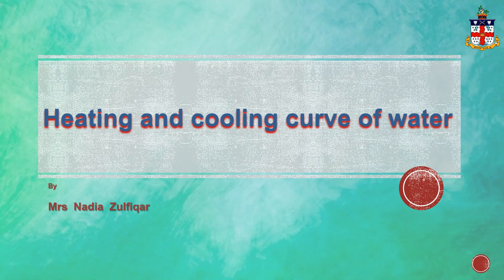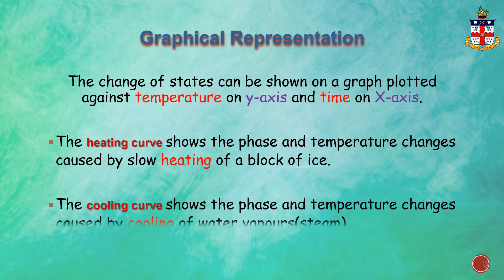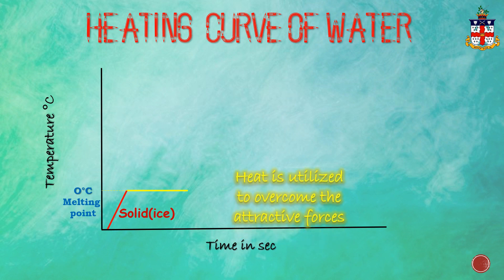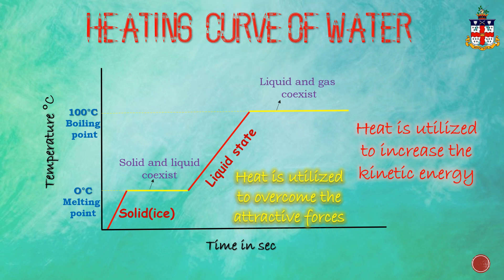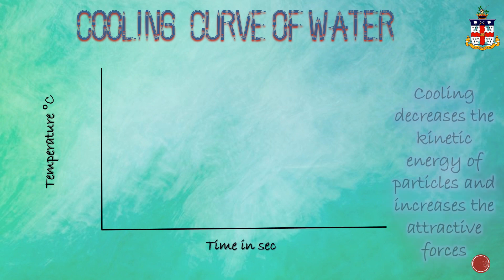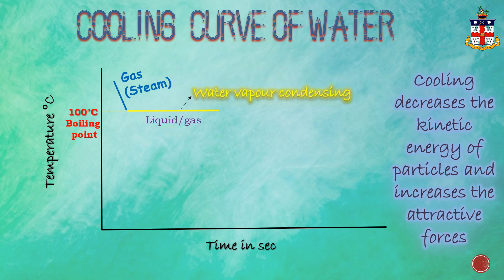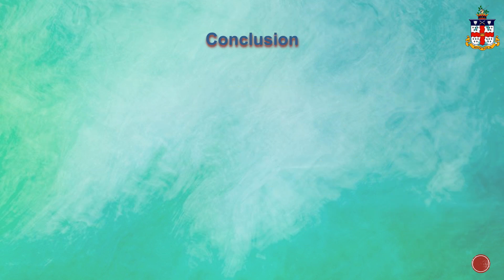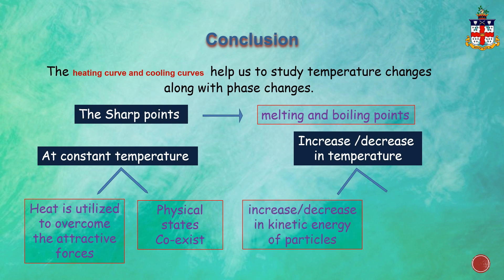Heating And Cooling Curve Of Water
This video explains the heating and cooling curve of water with reasoning.